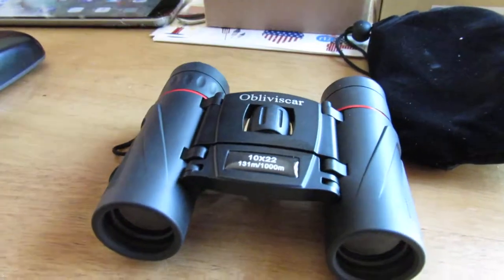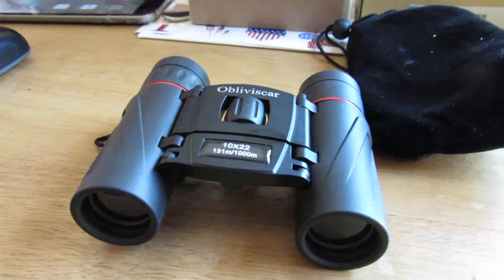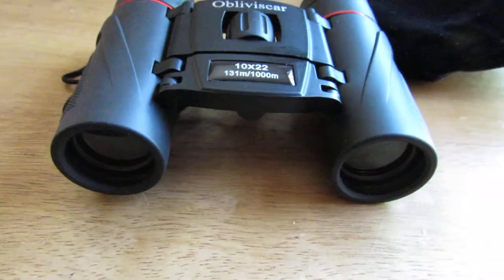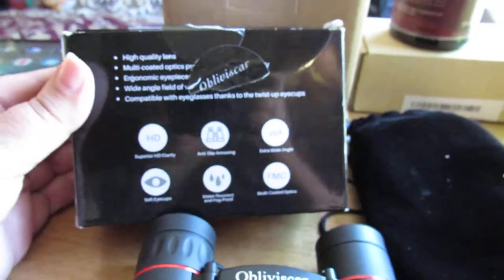Compact Lightweight 10x22 Mini Binoculars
Obliviscar Binoculars For Adults Kids, Compact Lightweight 10x22 Mini Binoculars,Waterproof Fog proof Portable HD Binoculars For Bird Watching/Theater/Hiking
Check It Out

Check my about for shipping address